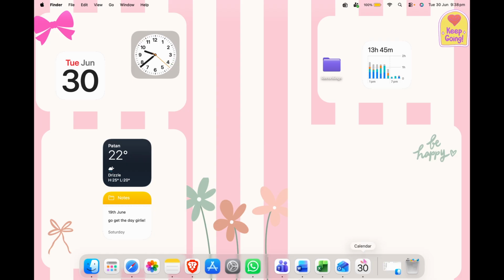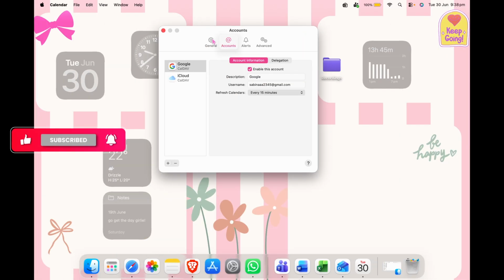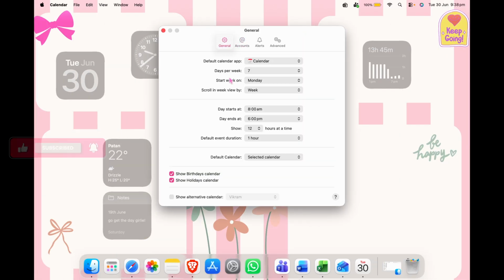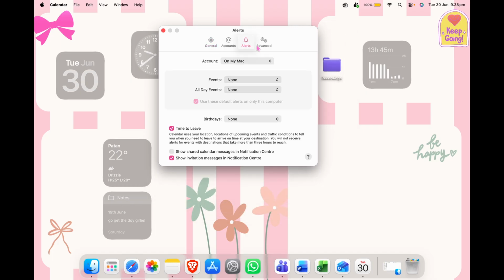How to Say Default Alert Times in Apple Calendar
Want Apple Calendar to automatically remind you about events? In this quick tutorial, I'll show you how to set default alert times in Apple Calendar so new events automatically include reminders without having to configure them manually each time.

Timestamps:
00:00 Introduction
00:20 Open Calendar Settings

You can customize separate alert times for regular events, all-day events, and birthdays. Apple also allows you to choose whether these default alerts apply across your devices or only on your current Mac. This makes it easy to receive notifications at the times that work best for your schedule.

This tutorial works for Apple Calendar on MacBook Air, MacBook Pro, iMac, Mac mini, and other Macs running recent versions of macOS.